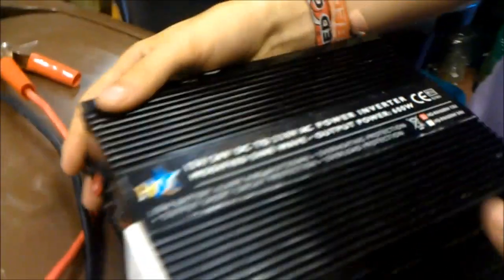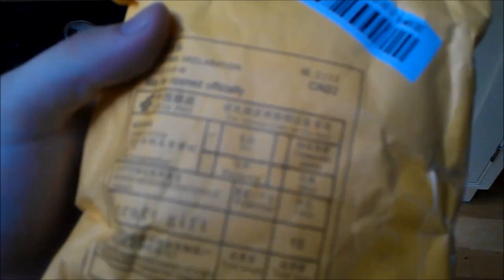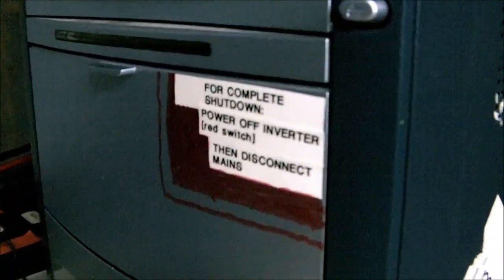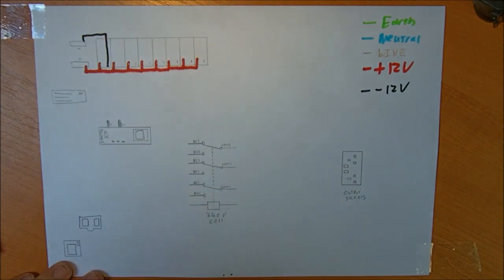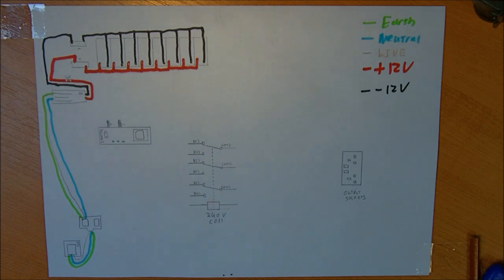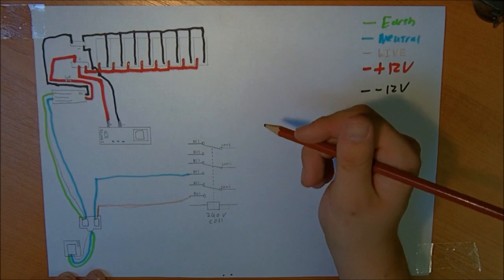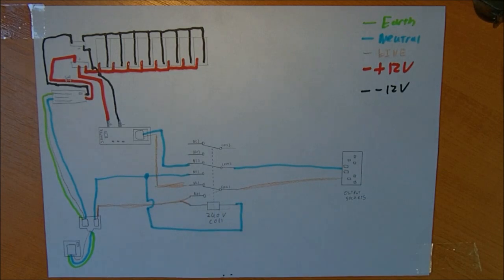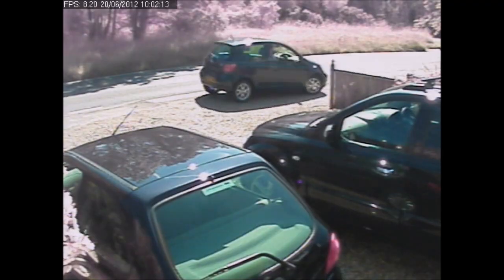Super simple & super cheap DIY UPS/CCTV system complete!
This is our simple low budget UPS system, now finished and installed.
Leave any questions in the comments and we will get back to you.
The purpose of a UPS (Uninterruptible power supply) is to provide back up power to vital devices during a power cut.
The entire system cost ~£50 (incuding CCTV) and is capable of delivering up to 700w for around an hour and a half.
This could be greatly increased by linking the system with another rack of batteries.
The SLA (Sealed lead acid) batteries are second hand from an alarm installation company, we got them for less than 50p each.